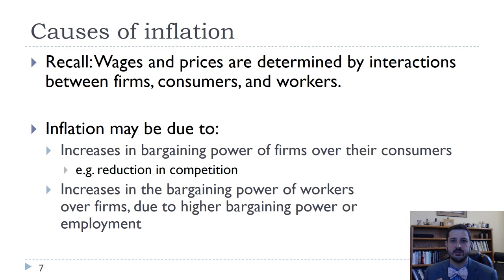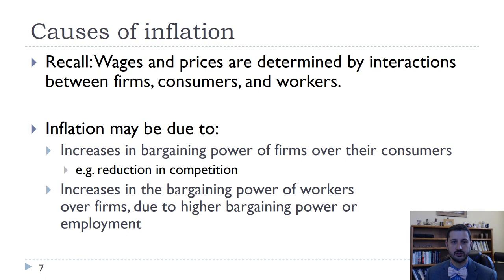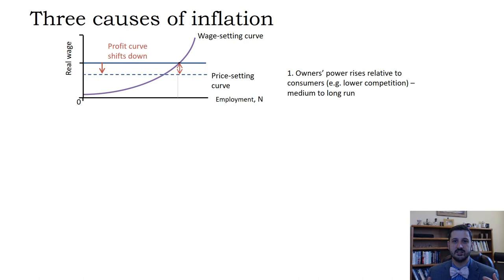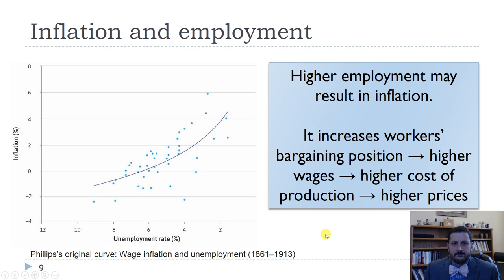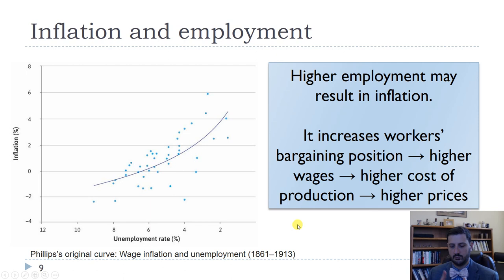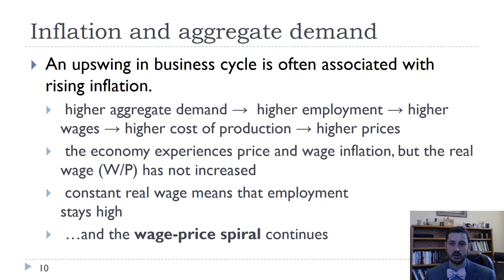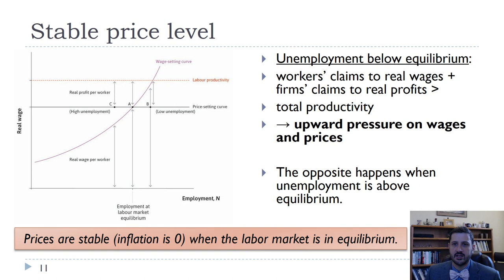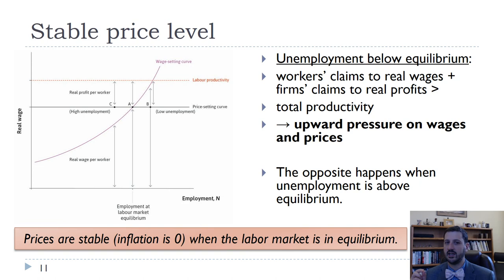Ch15-Causes of Inflation